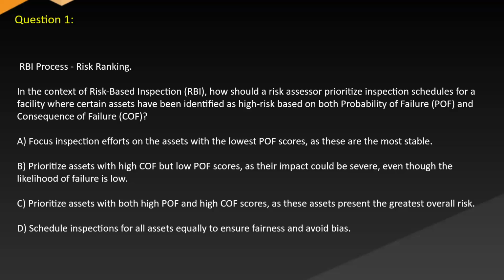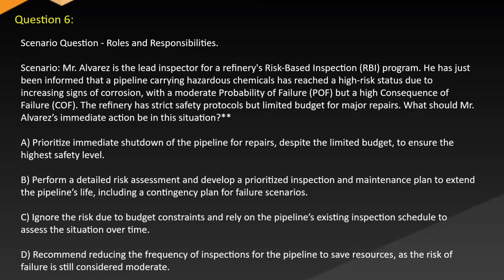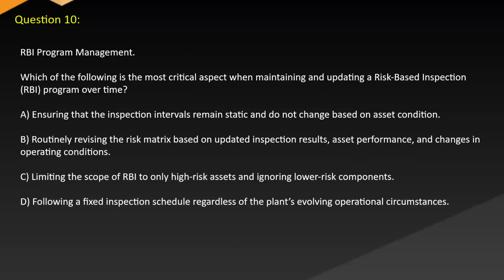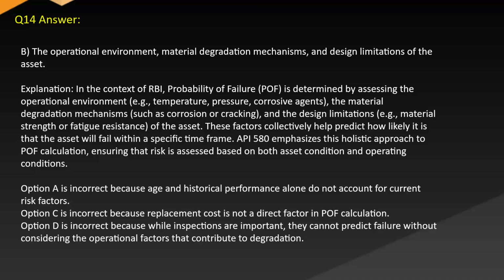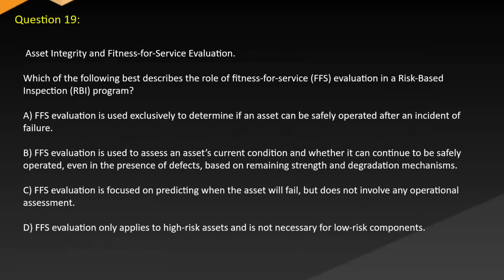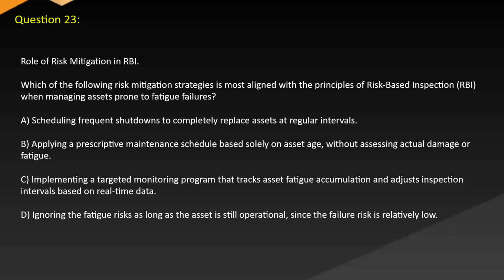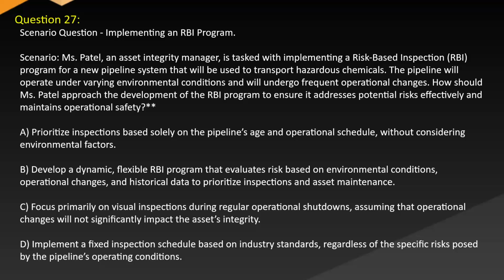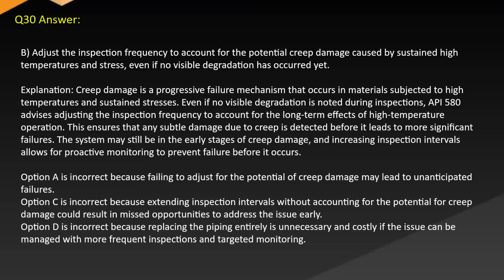API 580 Risk Based Inspection Free Practice Questions Answers